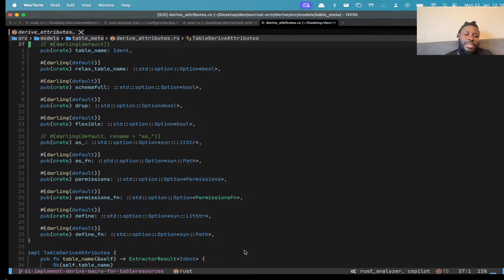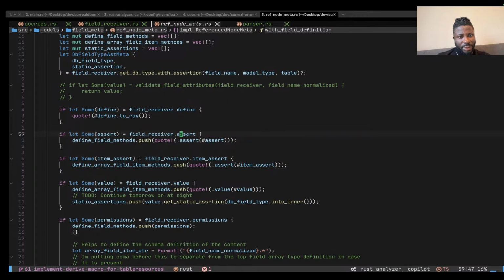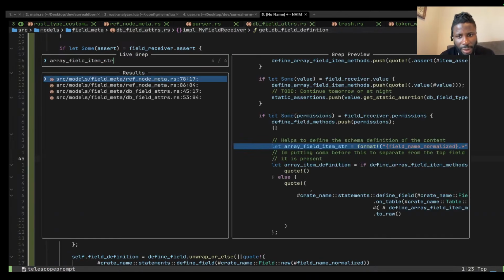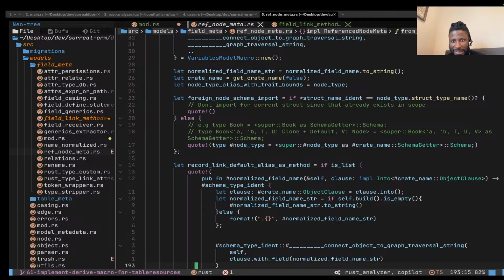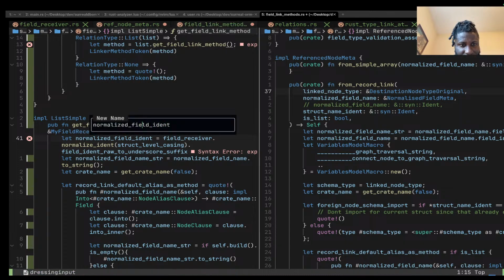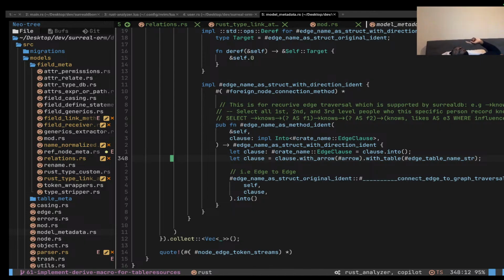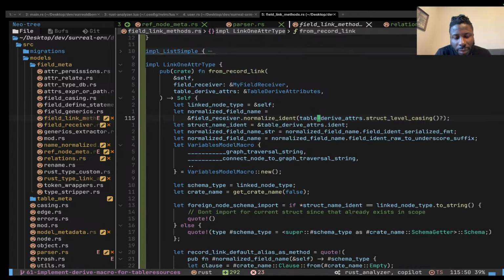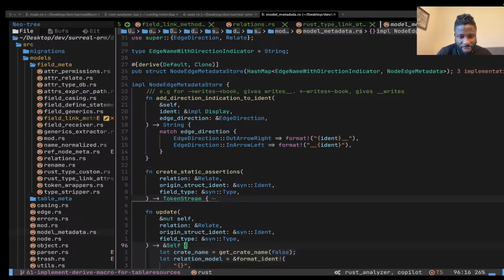Metaprogramming in Rust | Procedural macros | Surreal-orm | Refactoring | Ep 5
OSS: Rust,SurrealORM